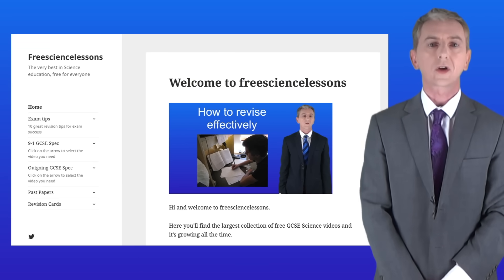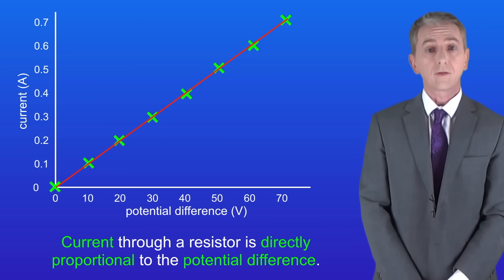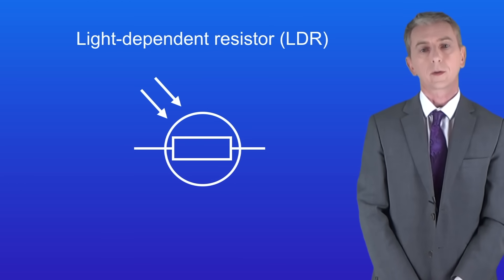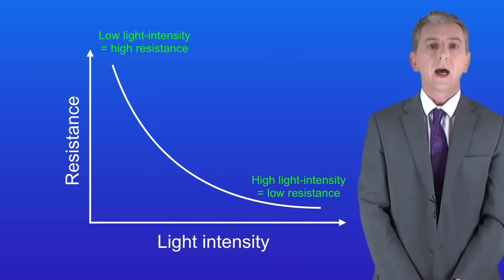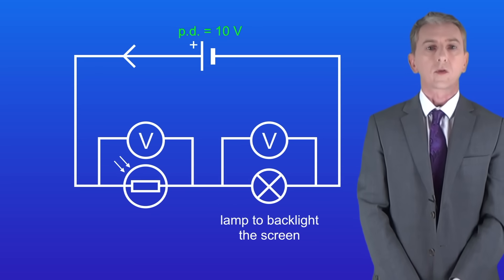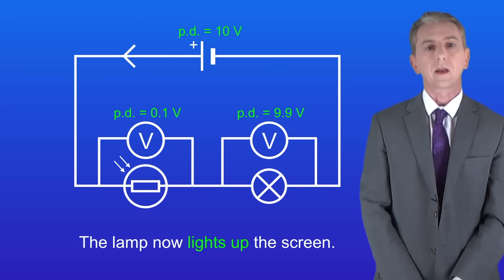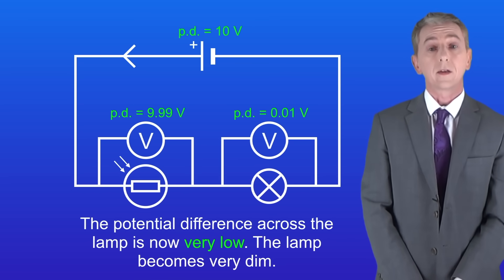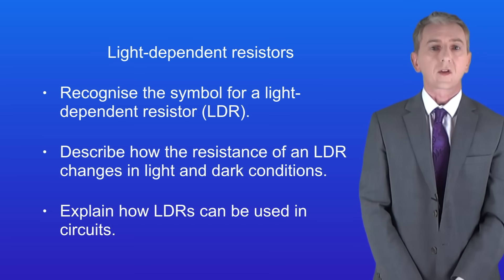GCSE Physics Revision "Light-Dependent Resistors"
In this video, we look at light-dependent resistors (LDRs). First we look at the properties of LDRs and then explore how we can use them to detect light in circuits.